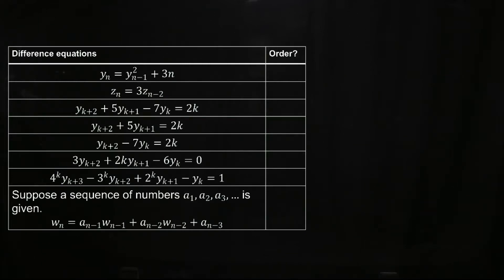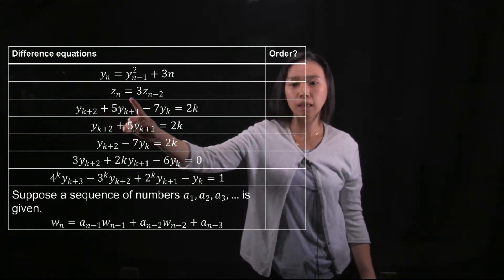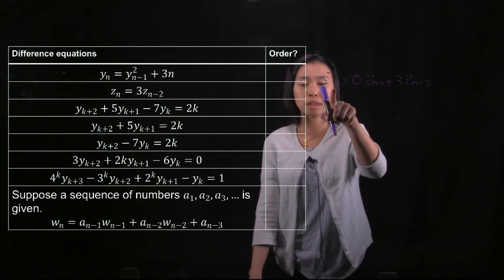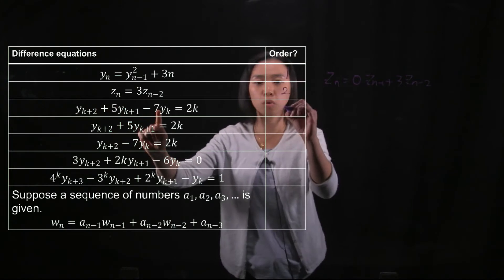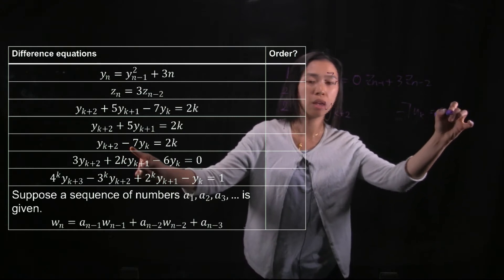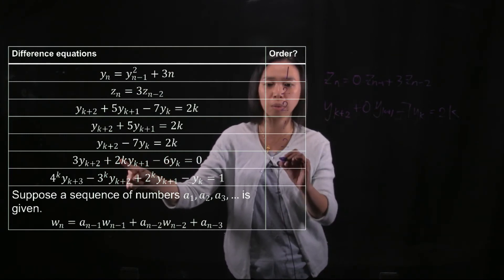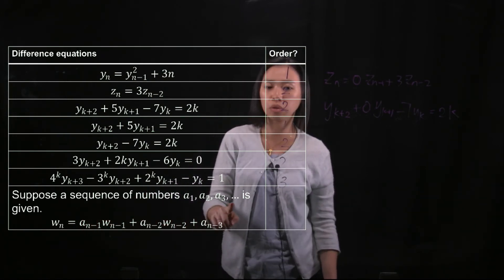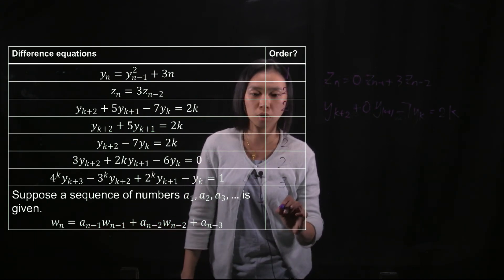Difference Equations Part XVI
Examples of Order of Difference Equations